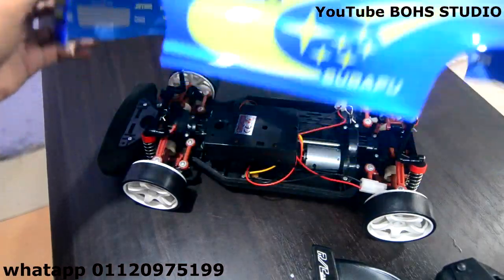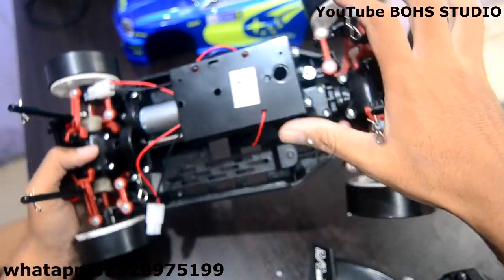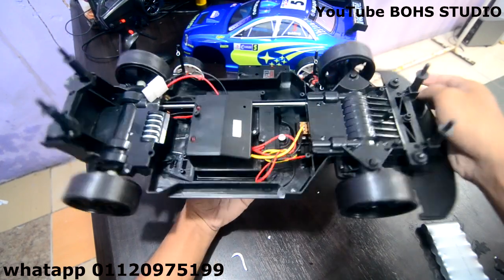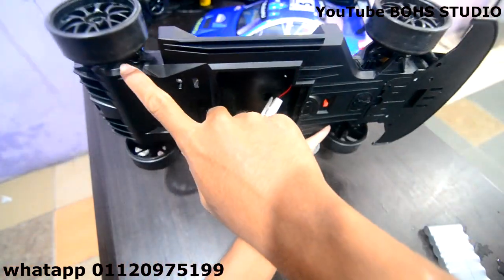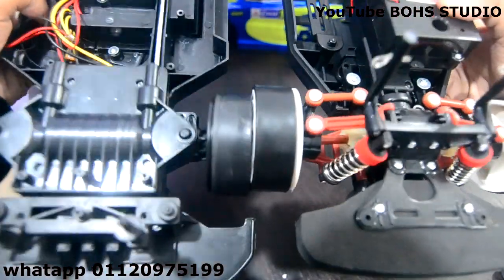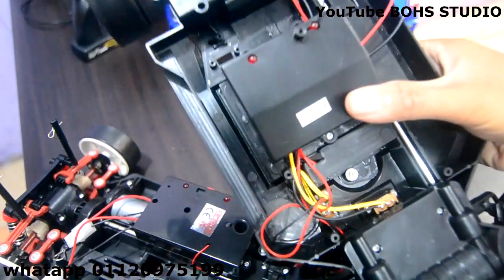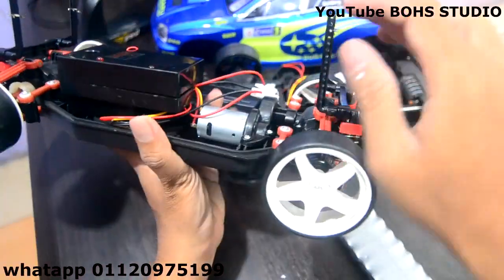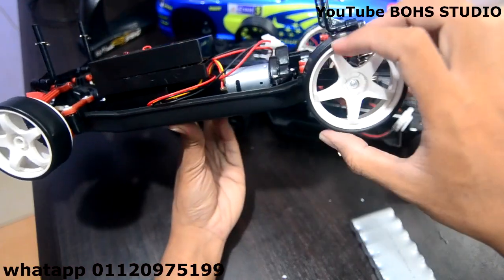Unboxing dan review RC SUBARU V1 & SUBARU V2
kali ni new rc subaru banyak berubah dah upgred , mcm ni baru sedap nak main !!! nak main drift pun ok nak mian jalan biasa pun ok atau nak buat hiasan.
jom kita tegok dulu pebezaan antara rc drift v1 dan v2  ( rc subaru v2 sudah ada stock 8bijik )
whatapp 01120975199